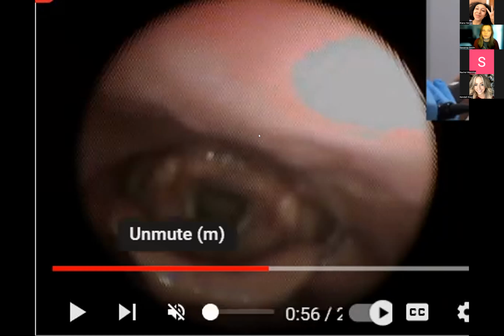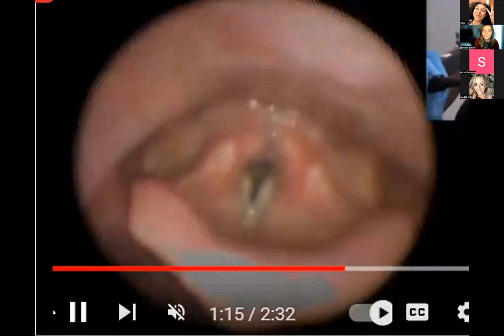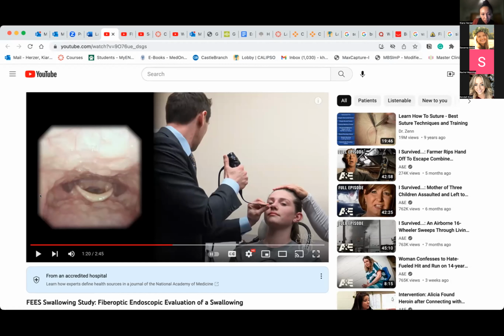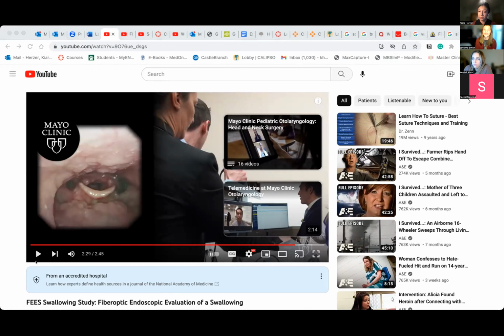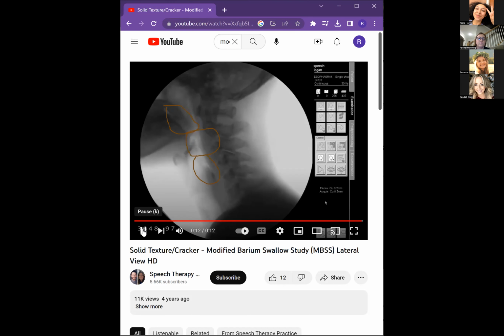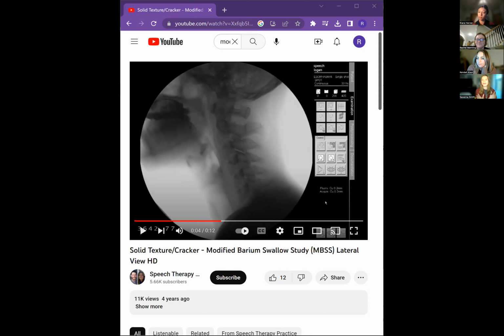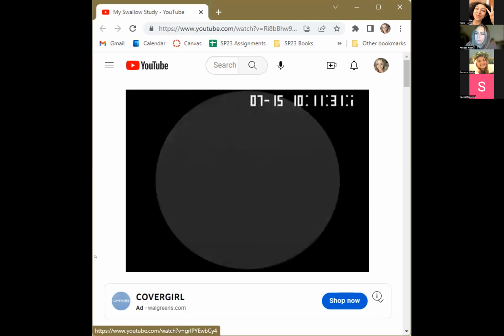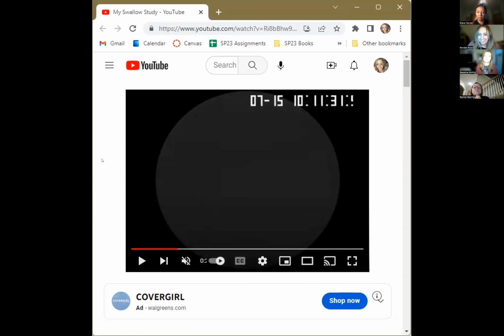FEES and MBS/VFS - Lab #3